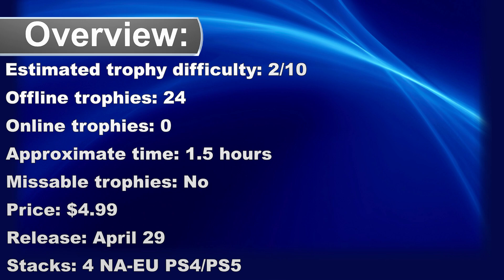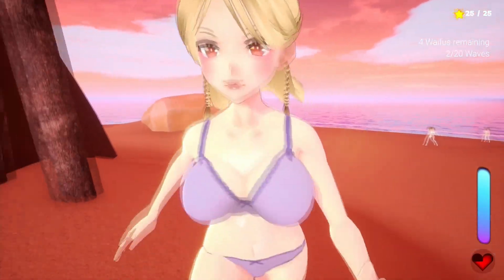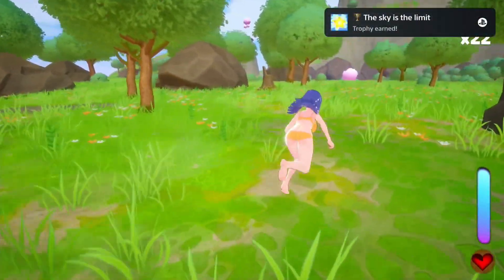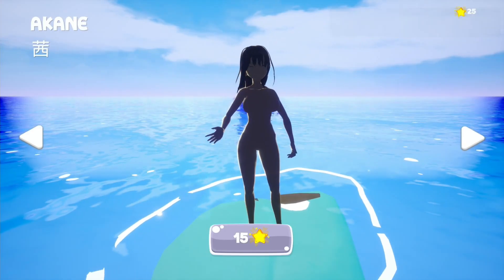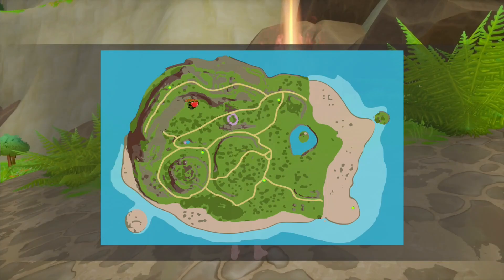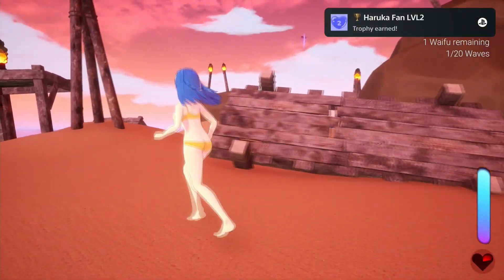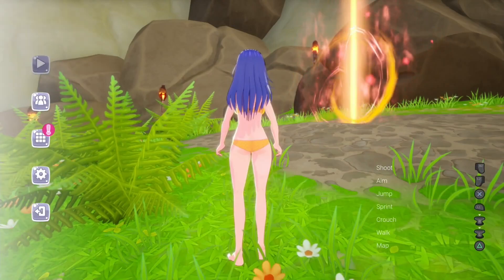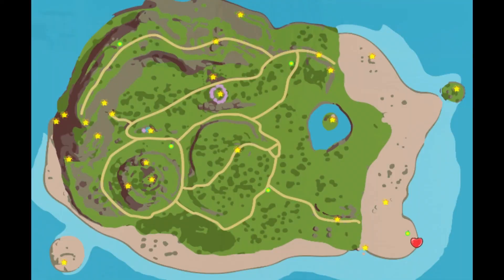Waifu Impact Quick Trophy Guide - Easy Platinum Crossbuy PS4, PS5